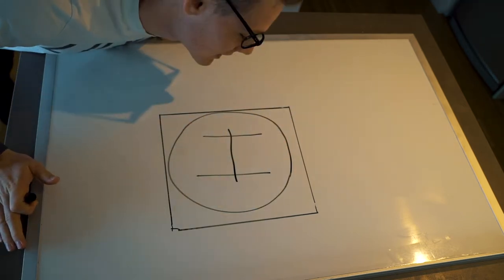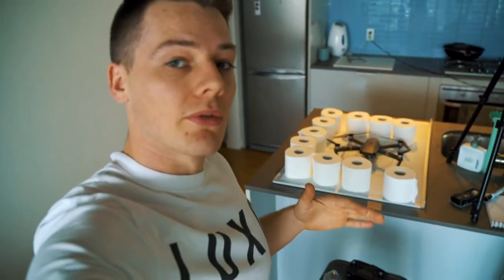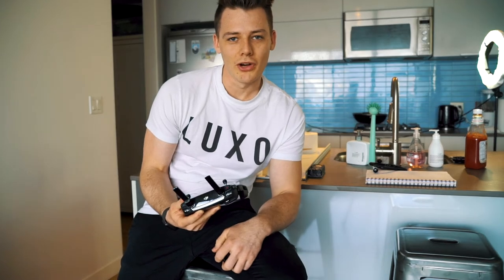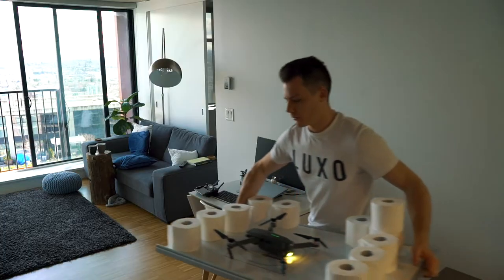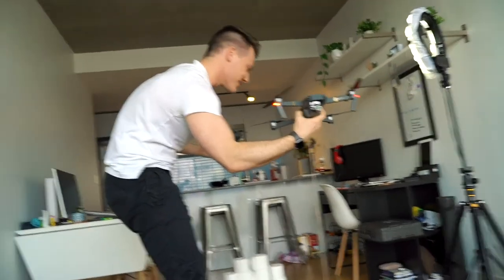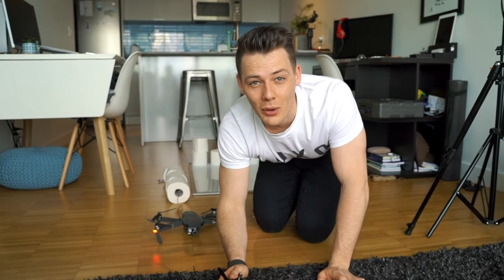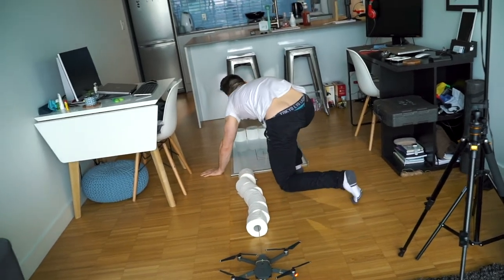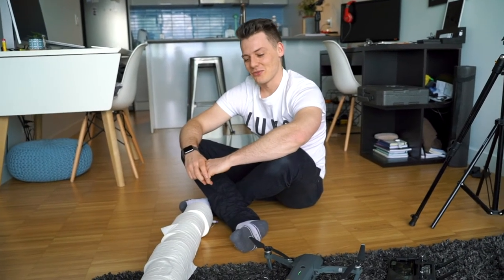How Many Toilet Roles Can A Drone Lift? Bored At Home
I’m two weeks into isolation and at this points, it’s about finding the most random things to do. As you’ll see in this latest upload! Let me know what you guys think. I’m still surprised about how many toilet roles a drone can lift 😮

Hi guys, for those of you that are new here. My name is Zack. with a K